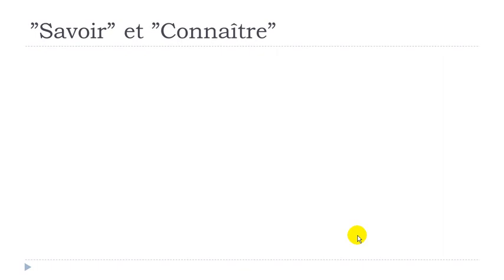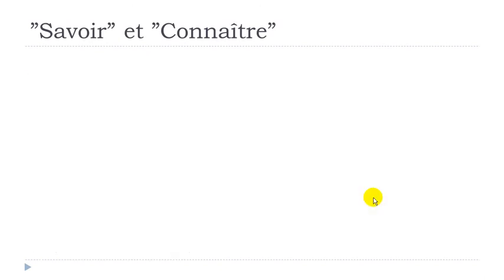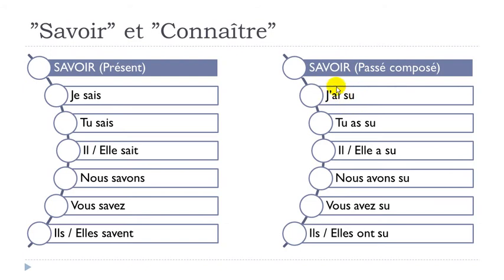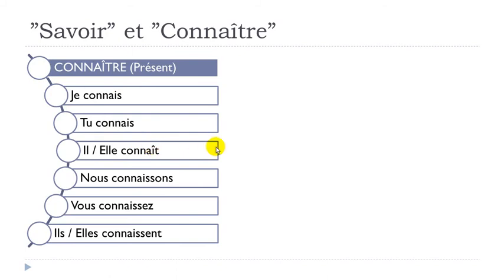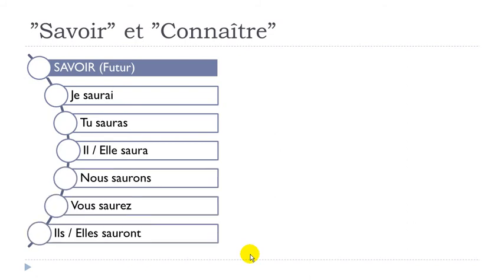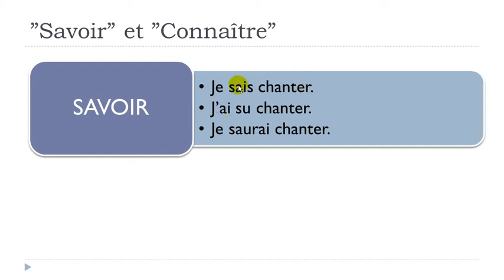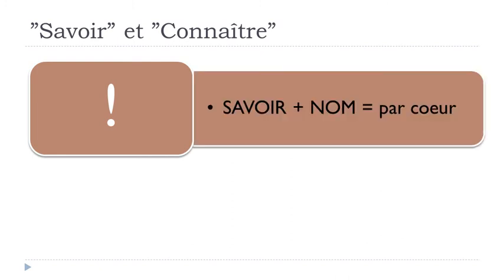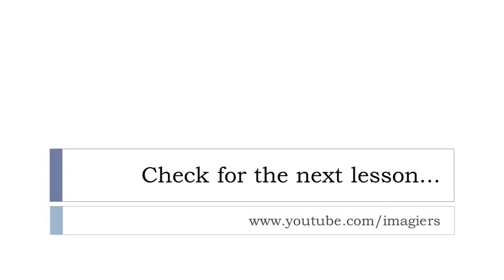FRENCH WITH VINCENT # Unit 7 = Lesson E = Savoir et Connaître